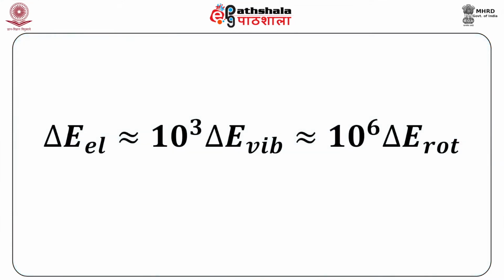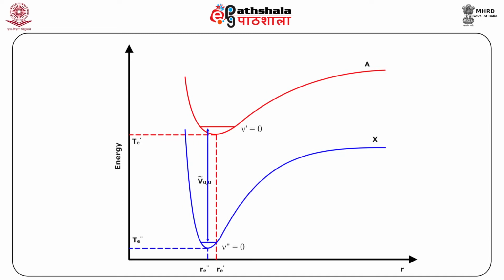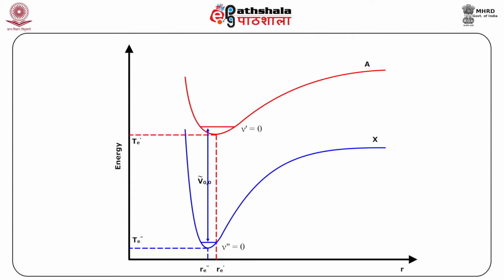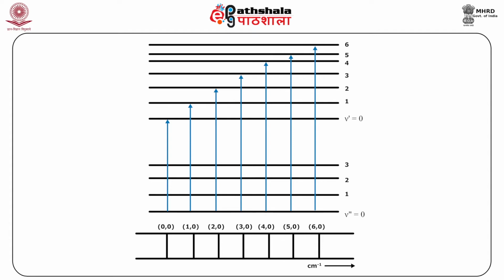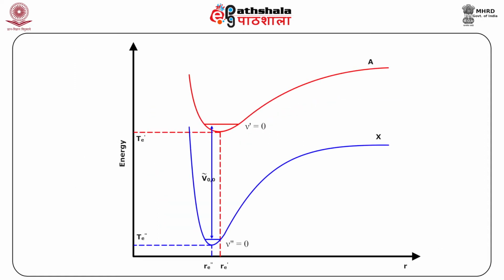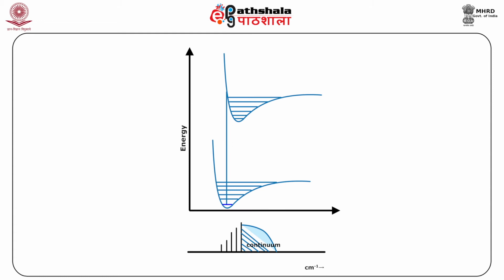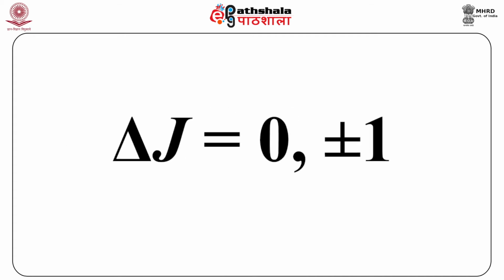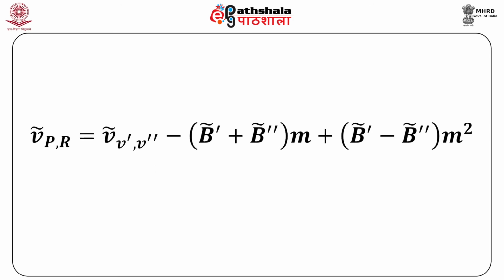CHE P8 M-27. Electronic spectroscopy of molecules. Diatomic molecules